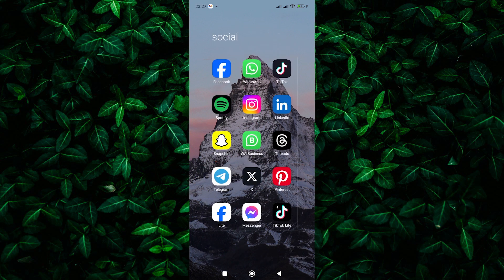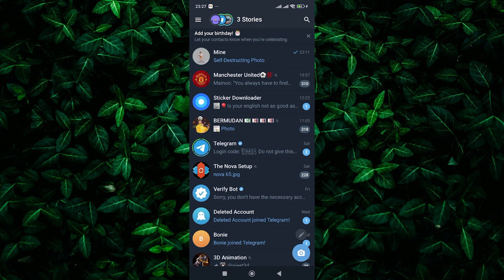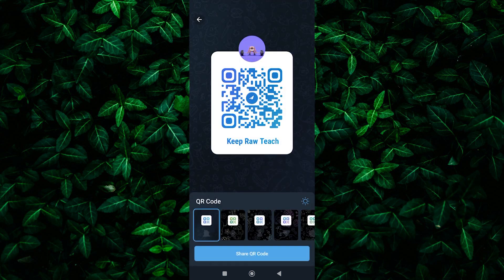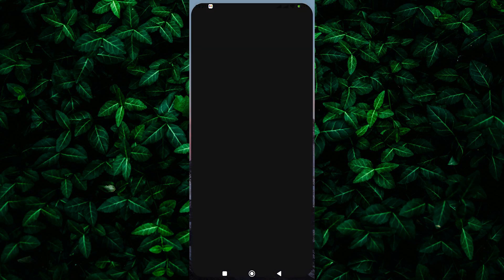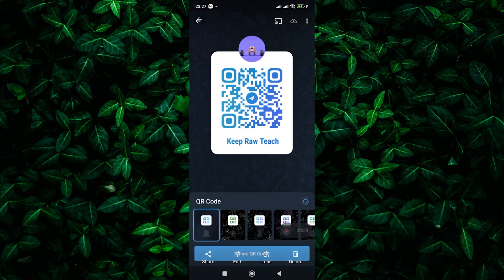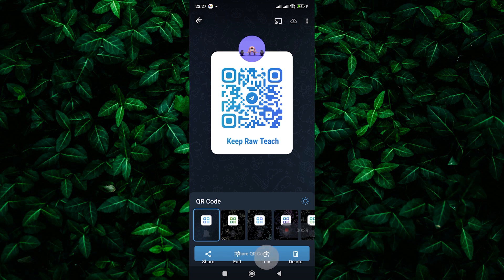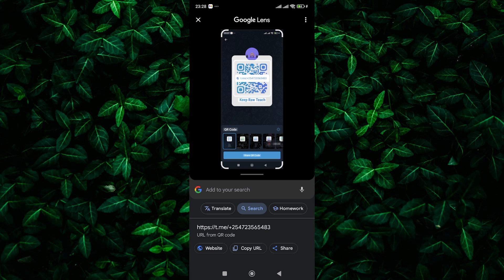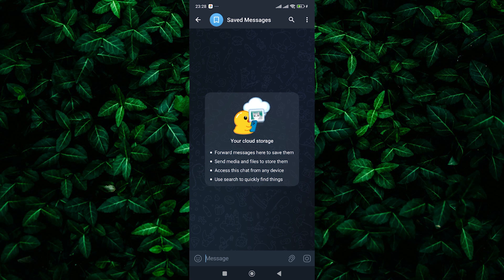How To Scan QR Code on Telegram 2025